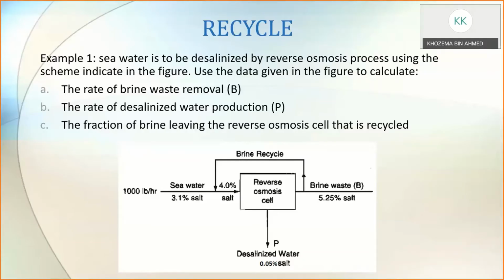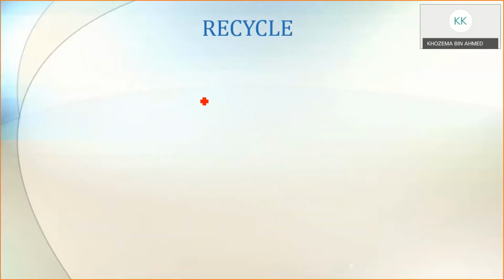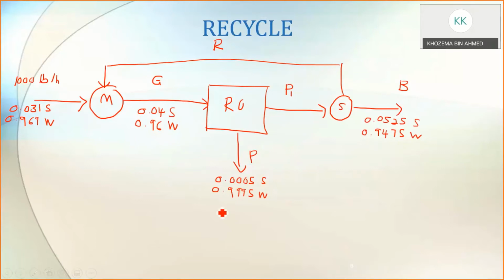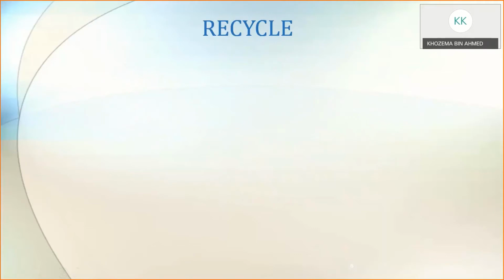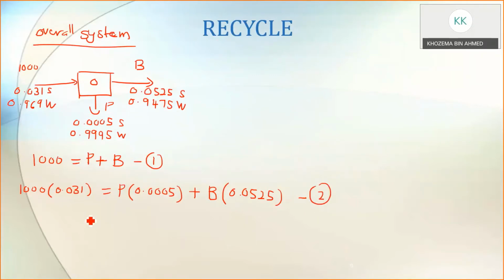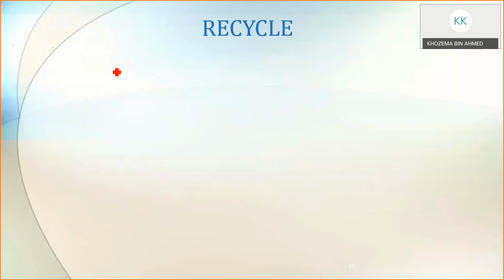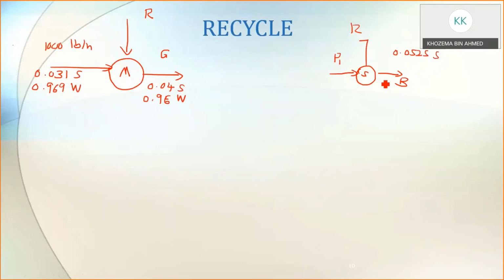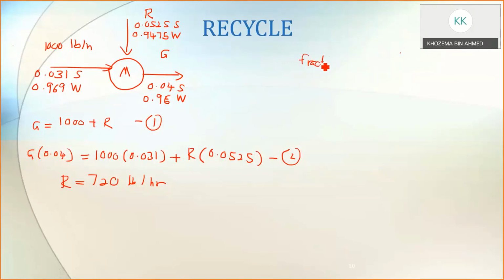Material Balance with recycle system Example 1